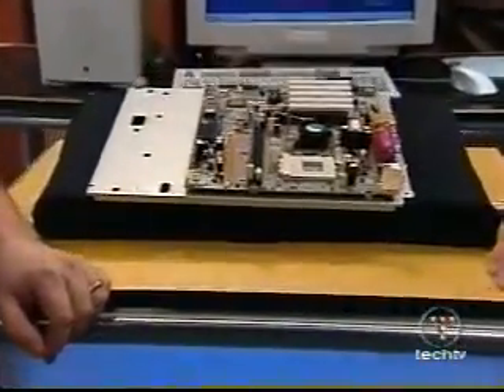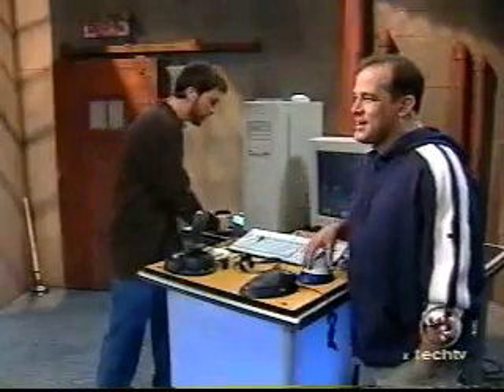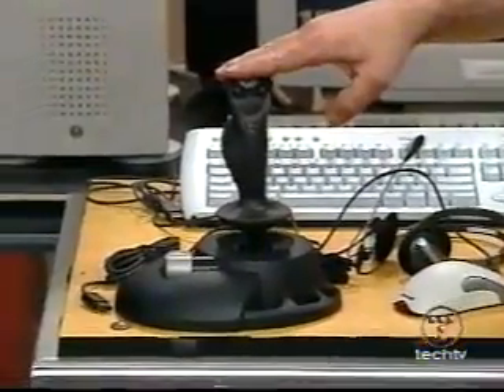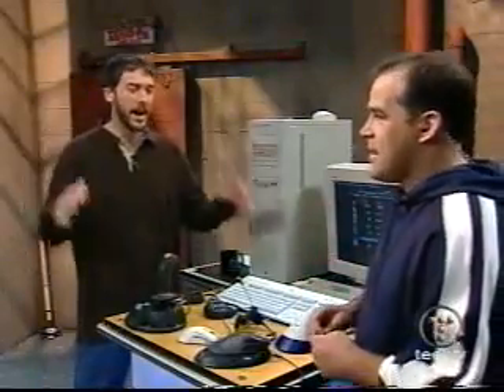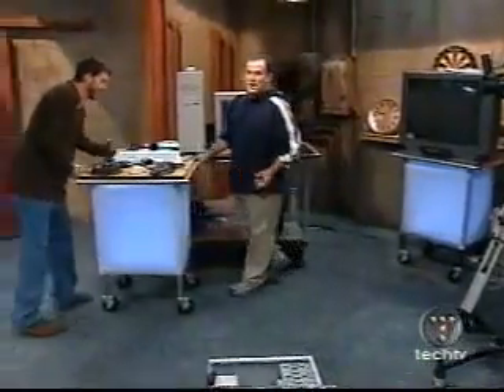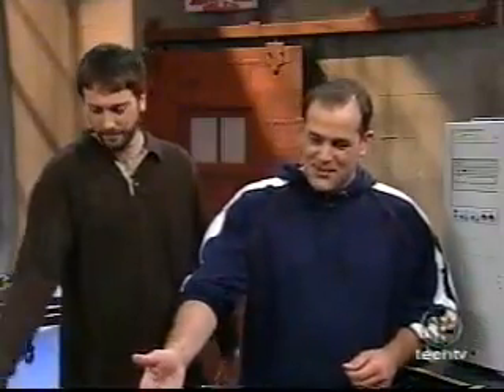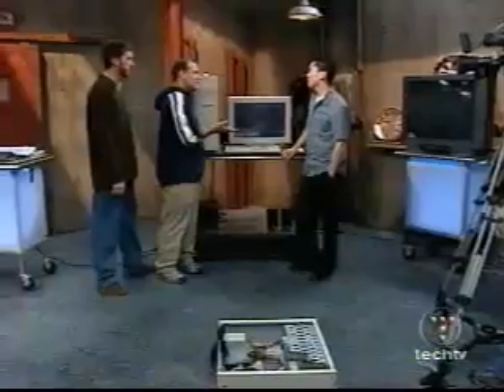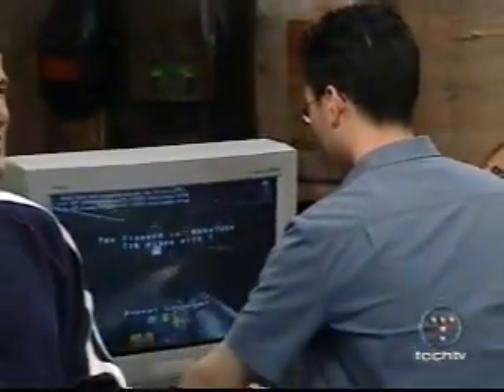The Screen Savers - Ultimate Gaming Machine 3.0 is almost done!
UGM 3.0 is almost done, but a series of Patrick's processor mishaps earns him the title of Chip Fryer and means that he'll be working the weekend to get it done. Also, an appearance by Quake champion Thresh.

Originally aired March 2, 2001 on TechTV.